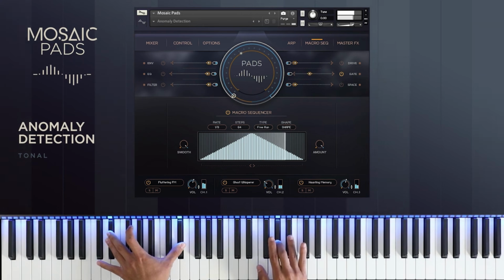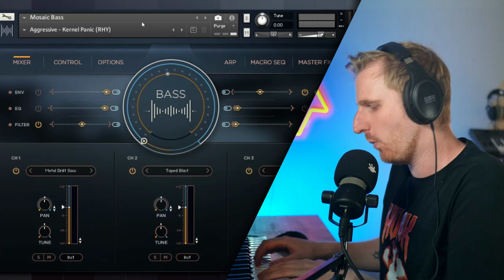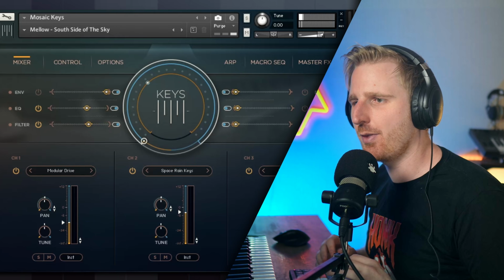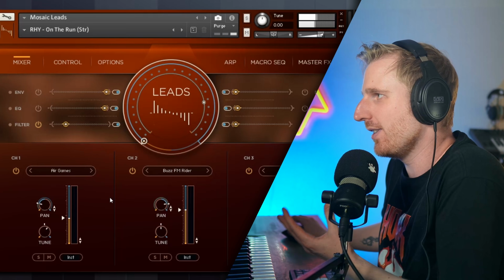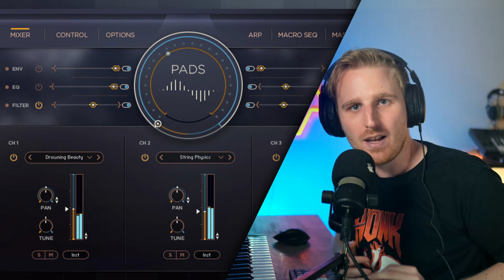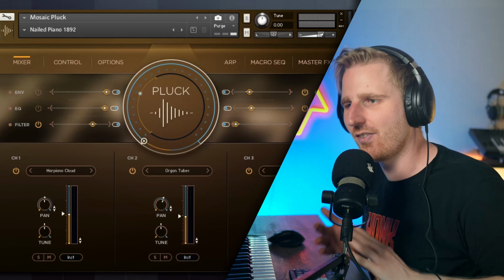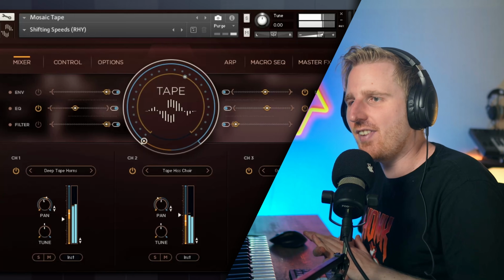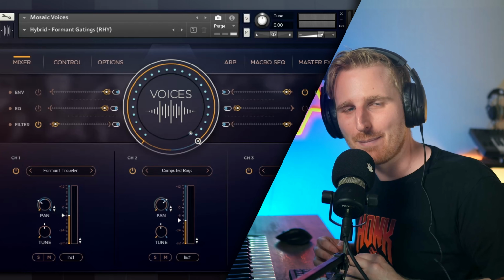Heavyocity Mosaic: Which Library Should You Buy? (Full Comparison)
Here's my review and comparison of the Mosaic series by Heavyocity - some of the best sample libraries for film scoring and cinematic music.

0:00 What is Mosaic?
0:42 How to use
3:02 Mosaic Bass
6:00 Mosaic Keys
8:57 Mosaic Leads
11:53 Mosaic Neon
14:12 Mosaic Pads
16:18 Mosaic Pluck
19:19 Mosaic Tape
22:24 Mosaic Voices
25:49 Outro

Description tags: heavyocity mosaic, mosaic sample libraries, heavyocity mosaic review